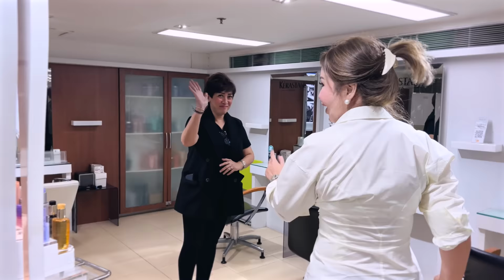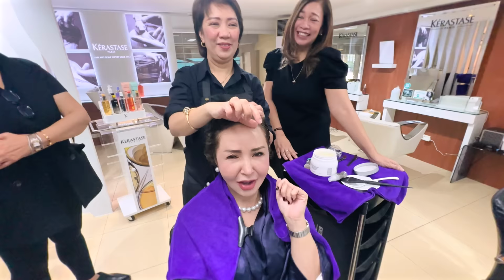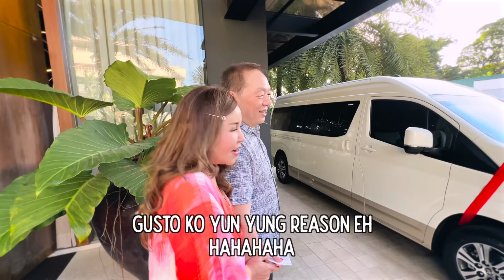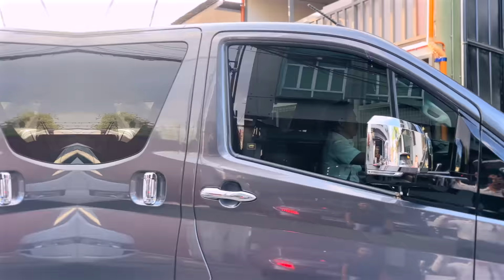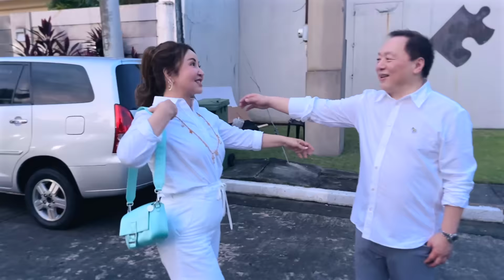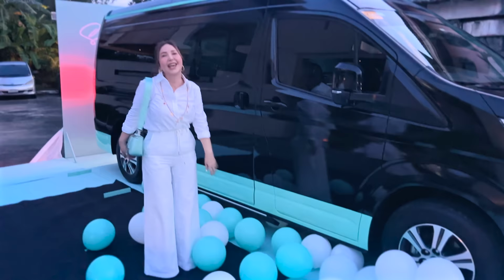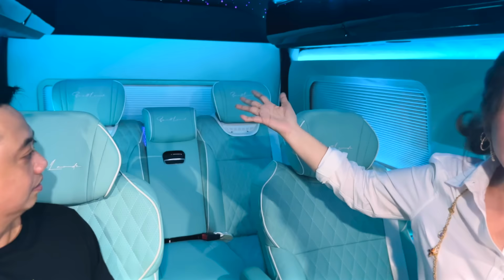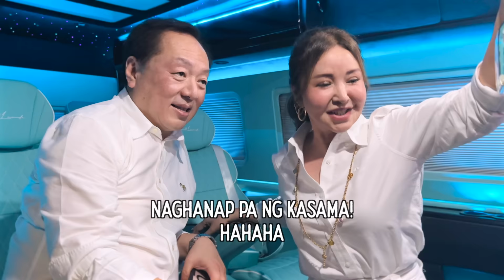MY VERY OWN ARTISTA VAN!! UNBOXING PHIL'S ANNIVERSARY GIFT! | Small Laude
Time to Unbox something BIG! OMG I'm so excited to share with you what Phil gave me for our Anniversary! Enjoy!

But OF COURSE! Dapat everyday is a great hair day no matter the situation! Kaya get na the Kerastase Symbiose Gift Set:

Address​: 1132 Quezon Avenue, Quezon City, Philippines

OF COURSE! NO BASHING! IT'S FOR FUN!
Video Edit by: Savvy Studios PH
Thank you guyssss!

Small Laude